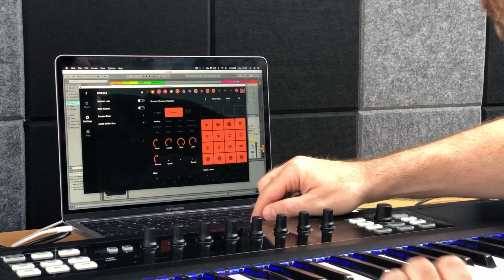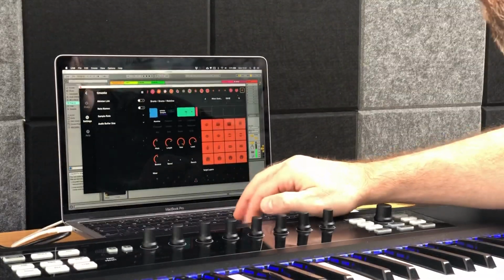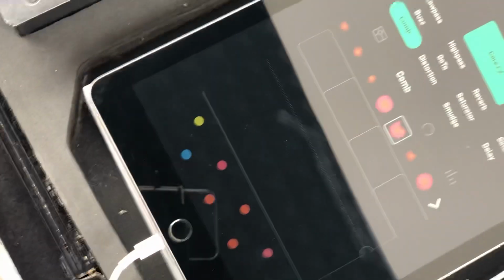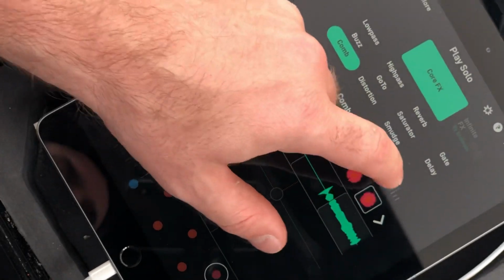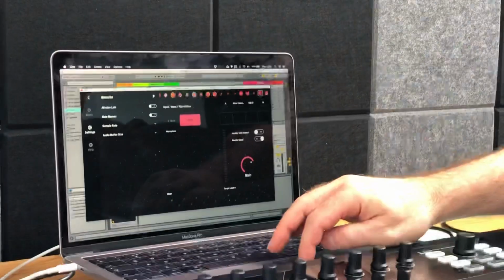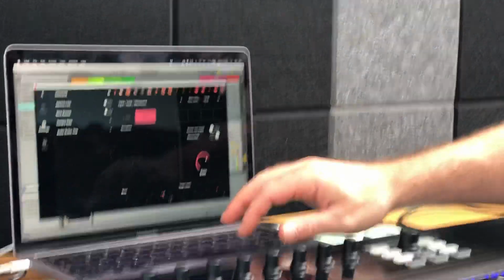Endlesss Studio VST first glimpse - collab live from your DAW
- Download the free Endlesss iOS app to make music live with people all over the world.
- Pre-Order Endlesss Studio for MacOS/Windows